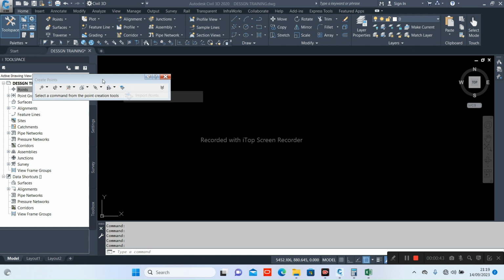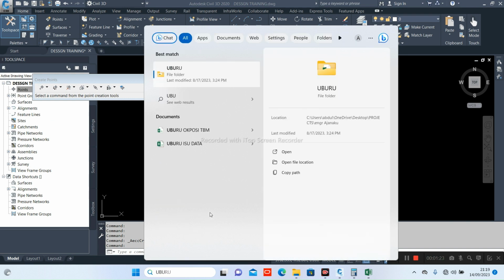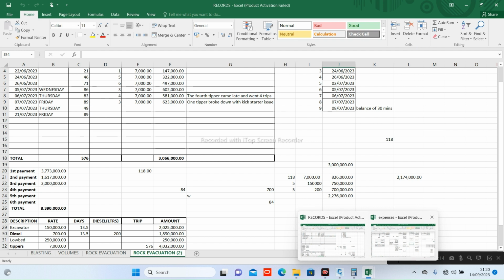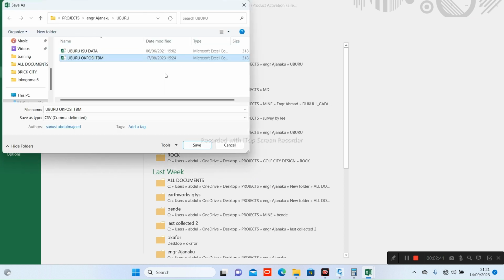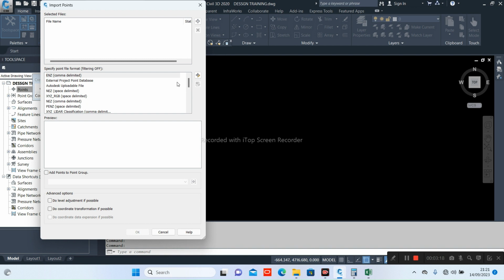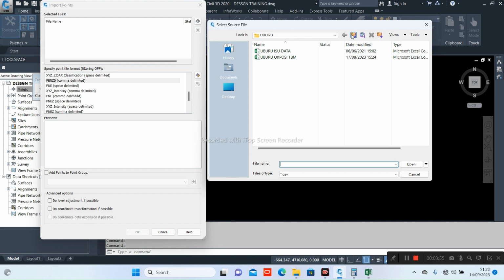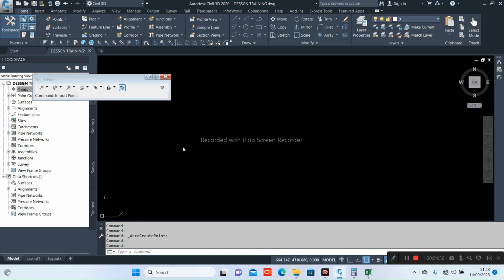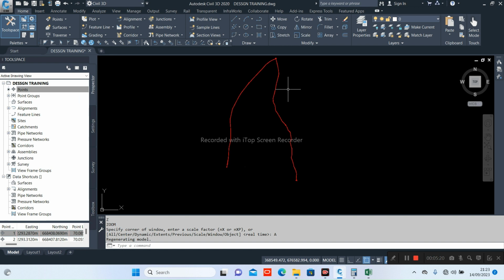Master Road Design Like a Pro with Autodesk Civil 3D:Data Importation #4